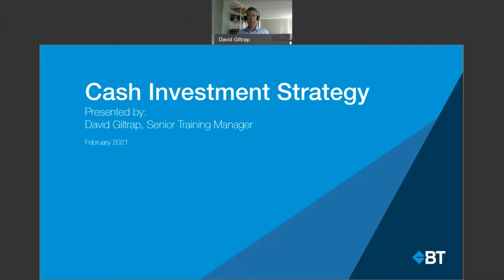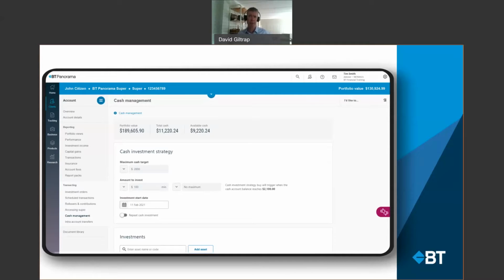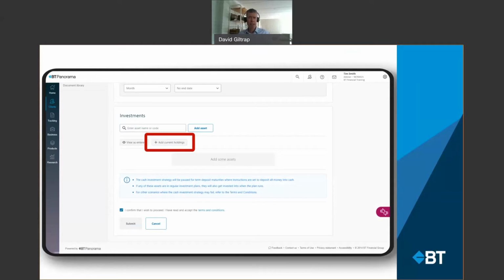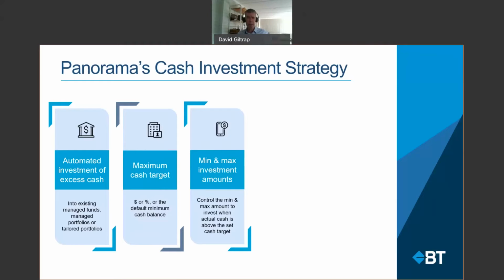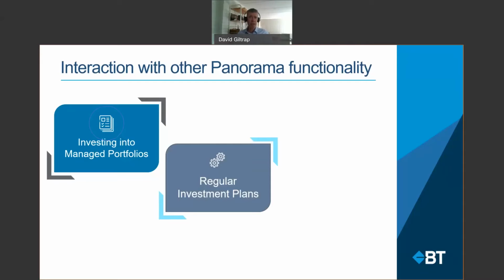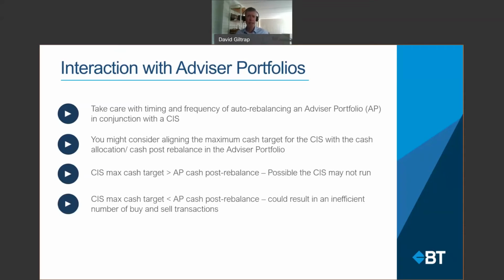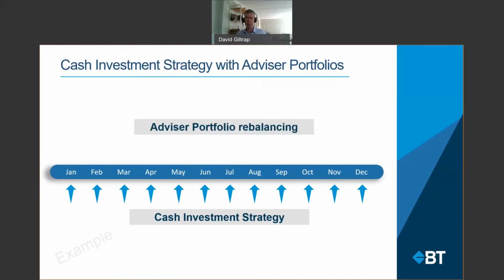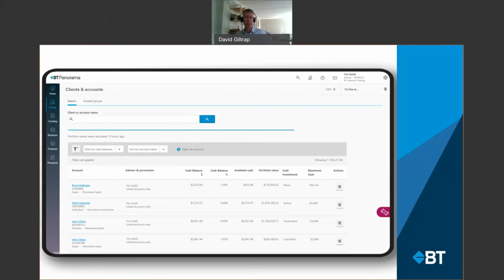Panorama's Cash Investment Strategy